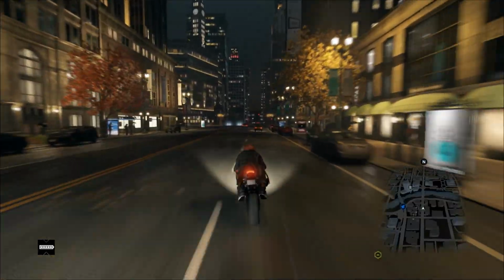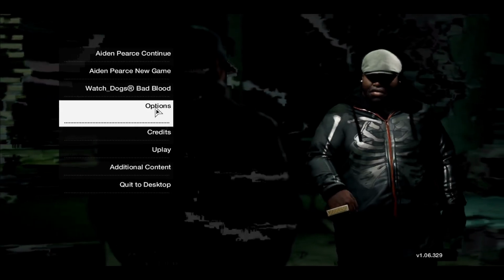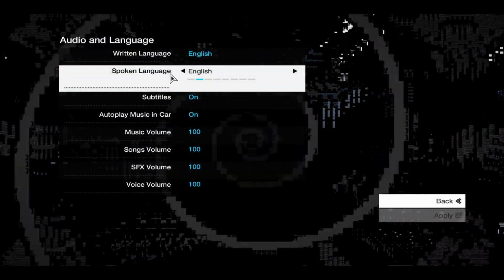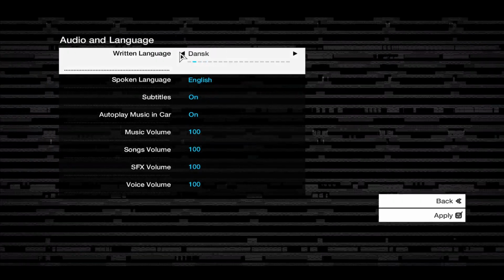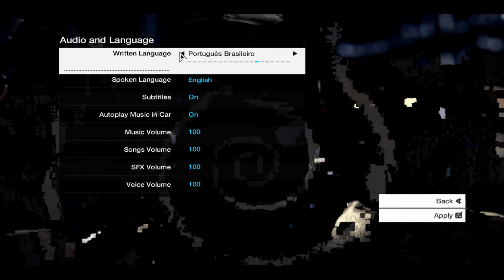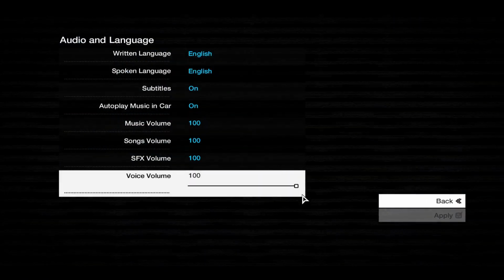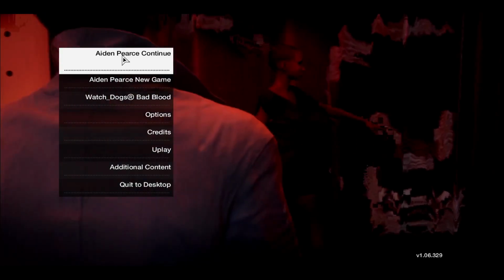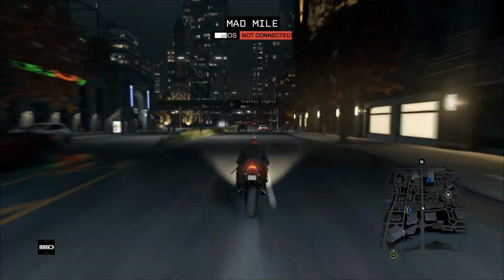How to Change In-Game Language in Watch Dogs (2026) – Full Settings Guide on PC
Want to change the in-game language in Watch Dogs?
In this quick tutorial, I’ll show you step-by-step how to switch the game language so menus, subtitles, and interface appear in your preferred language.